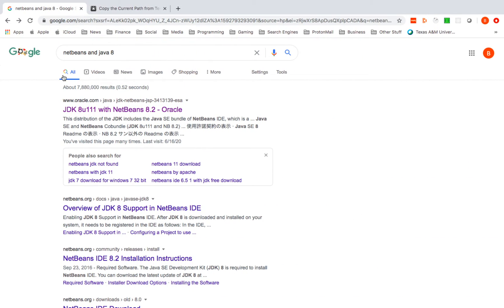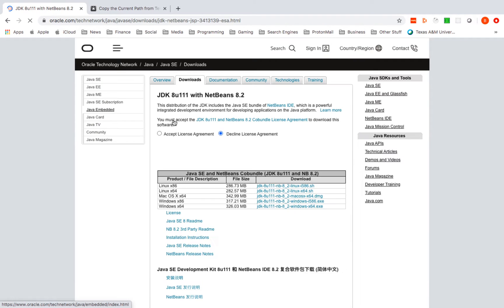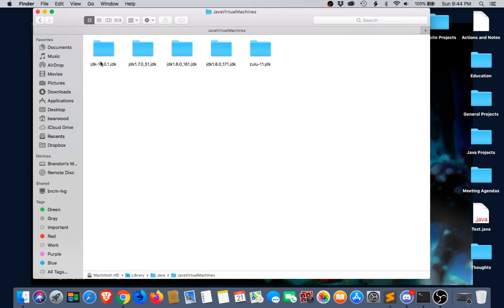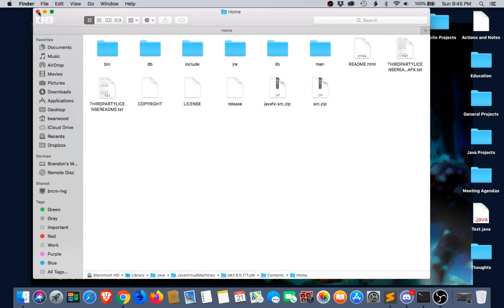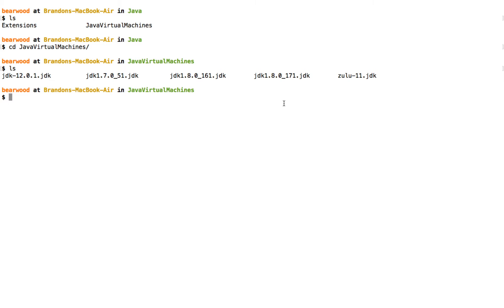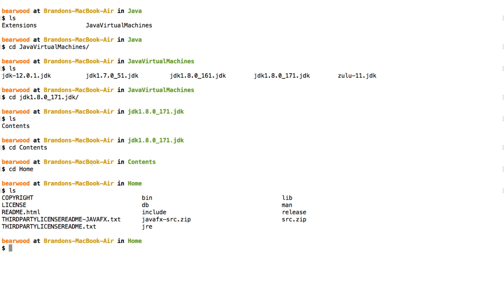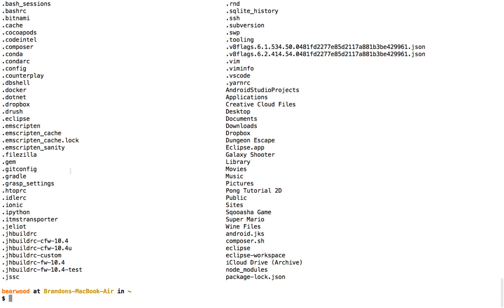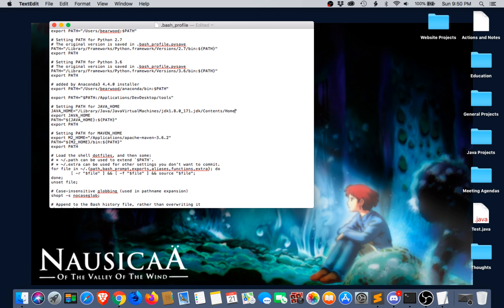Setting javac and java on a Mac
This video shows you how to set up the javac and java commands to be used from anywhere in the Terminal on a Mac. The link for downloading NetBeans and Java 8 is:

And the link to the page with the command for copying the current path is: